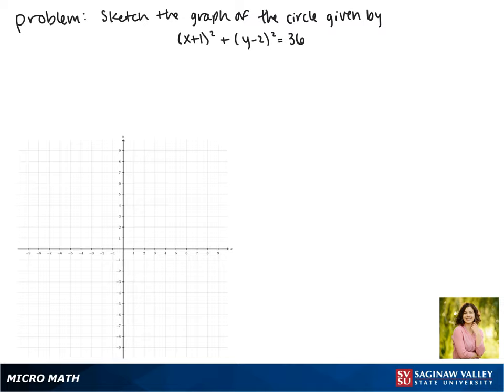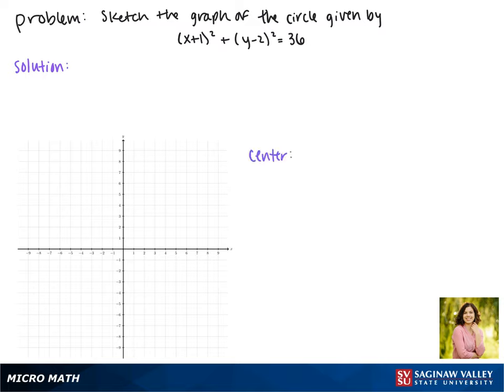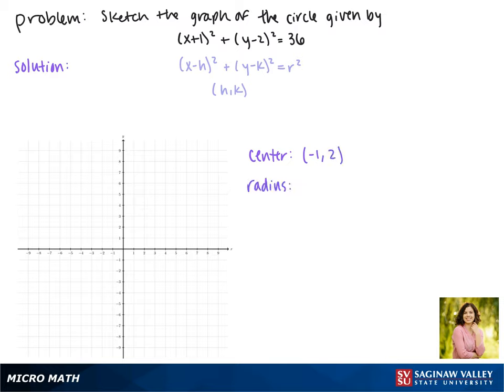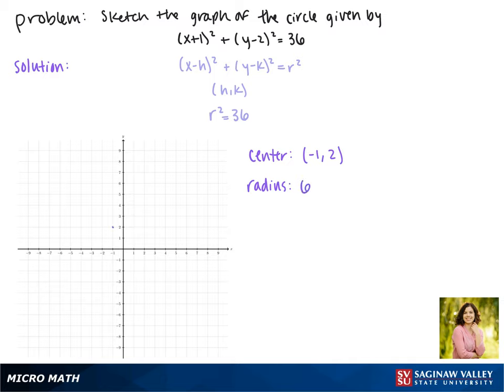Circles: Graph the circle (x+1)^2 + (y-2)^2 = 36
Jenna from SVSU Micro Math helps you graph a circle.

Problem: Graph the circle (x+1)^2 + (y-2)^2 = 36